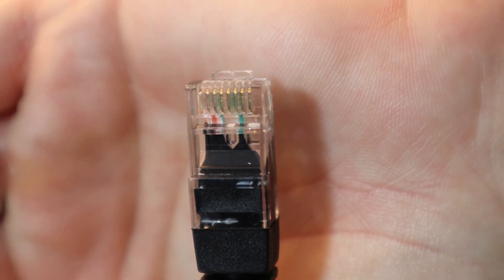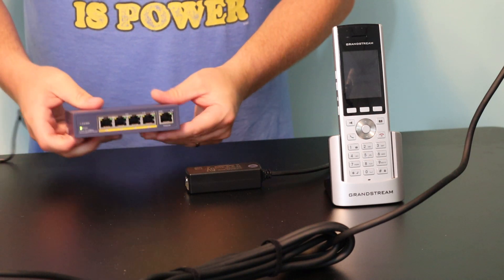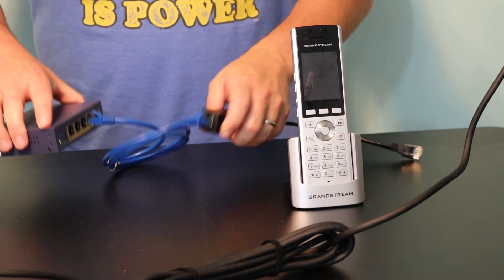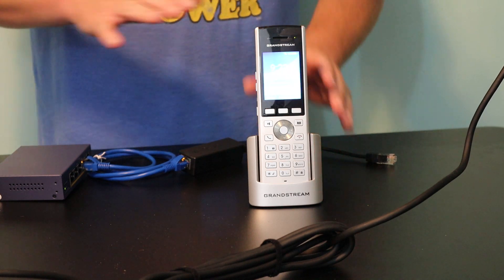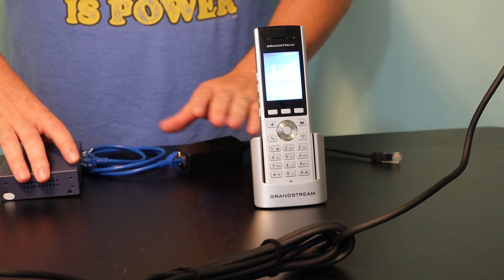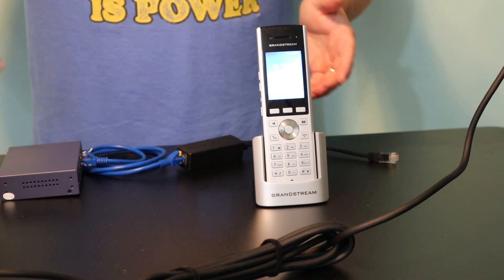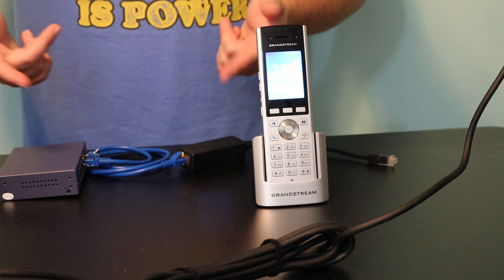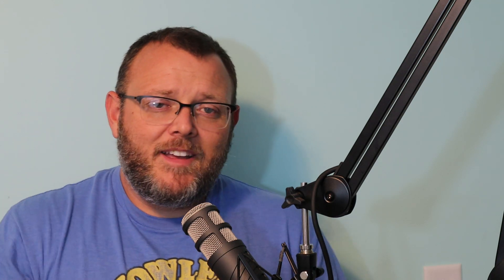Grandstream WP820 Charge Via PoE - Will It Work?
How's the audio on this video? I'm rolling the dice and charging my WP820 over PoE. We're using a PoE splitter to accomplish this. Also, I can never remember the difference between mini and micro USB! It shouldn't matter as USB-C should be on every device!

Do you think this is a valid long term solution or will the device fail?

PoE 5v Splitter
WP 820 Phone